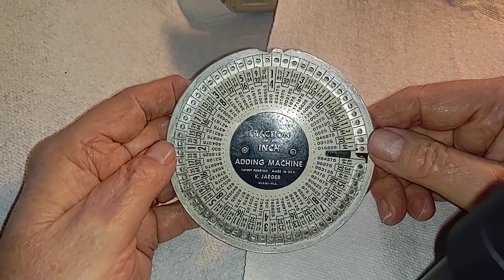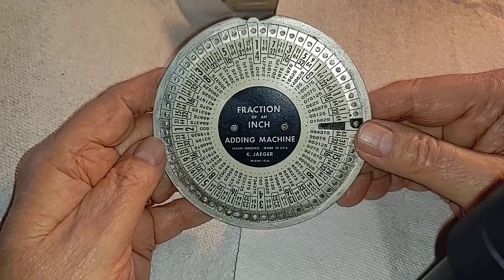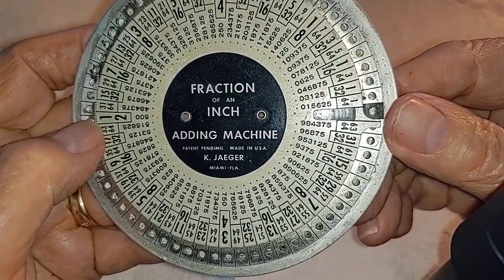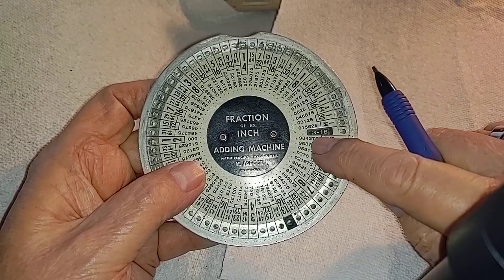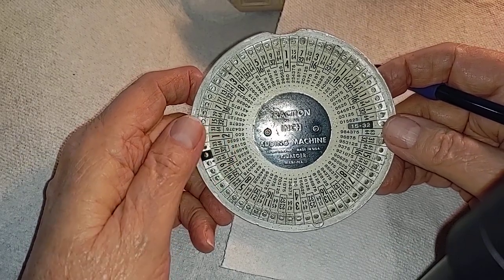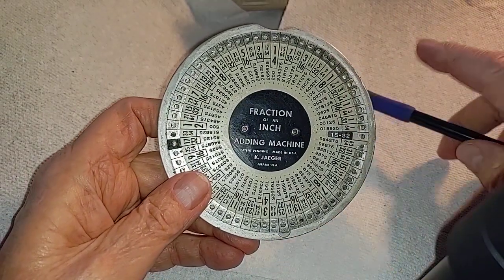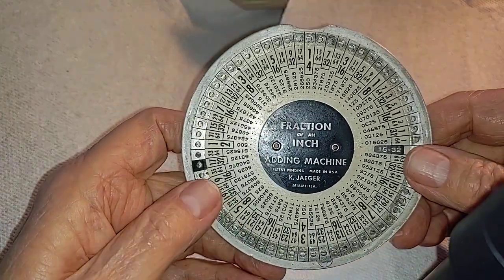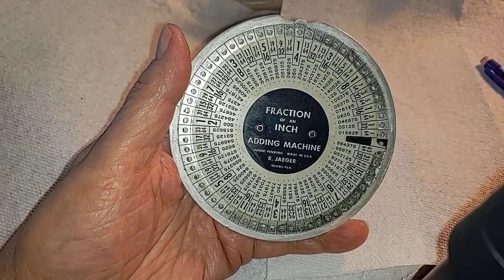Fun old tool. Fraction of an Inch adding machine.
So in this video we look at a Fraction of an Inch adding machine. The designer and maker was K. Jaeger. These solved a need back in the day before computers, if you had a bunch of fractions to add up quickly that were in the 64th system, you just dial them in and you have your number. You just have to carry any roll over in your head.

The one in this video is the first production model, with Mr. Jaeger's name on the black face center. Later these were made with other centers and there was at least one clone.

There are three of these on EBay as I publish this video, they sell for about 40 bucks.